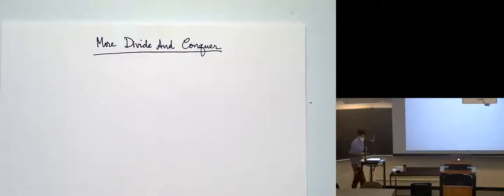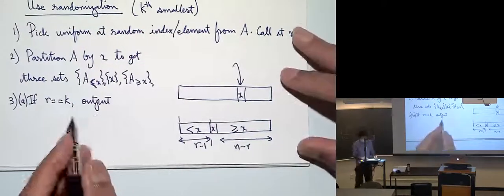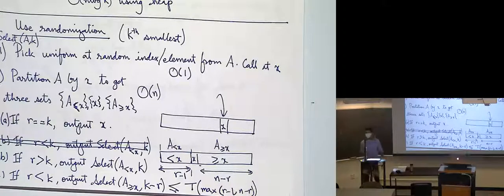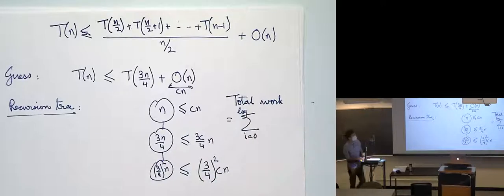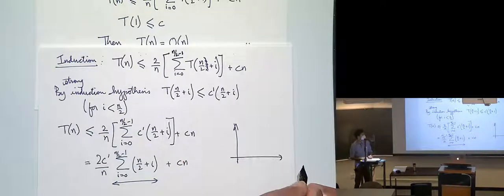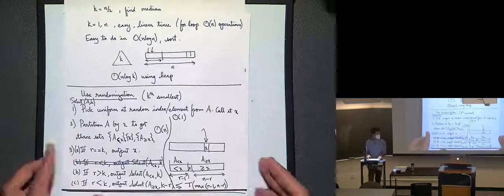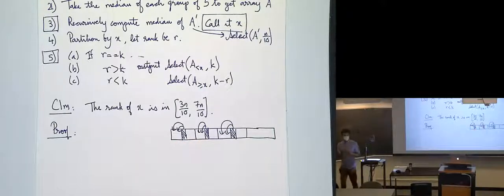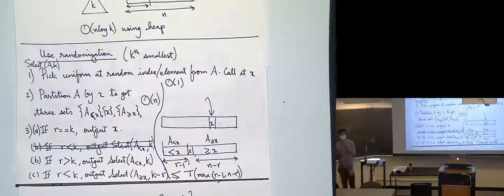CSE201, Lec 14: Linear time selection using divide and conquer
The problem of selecting the kth smallest element of an array. First, we give a simple randomized algorithm for this problem, and prove that it runs in expected linear time. Based on the idea, we give a clever deterministic linear time algorithm.